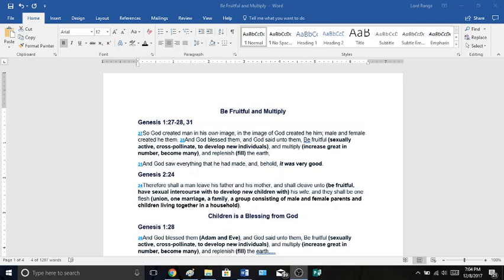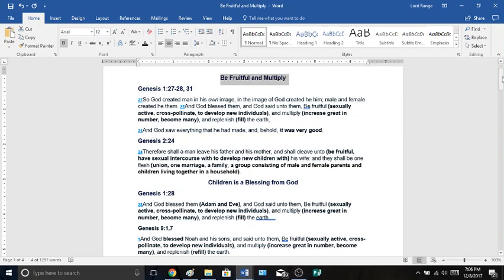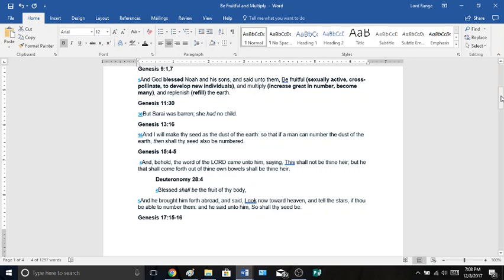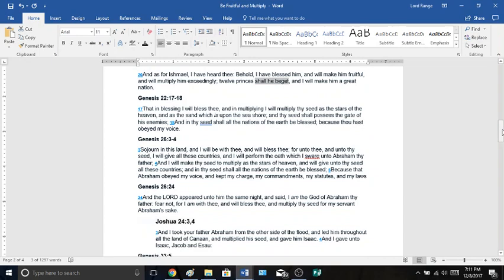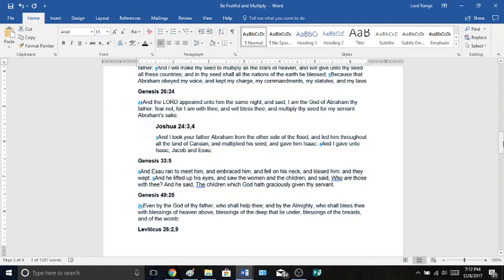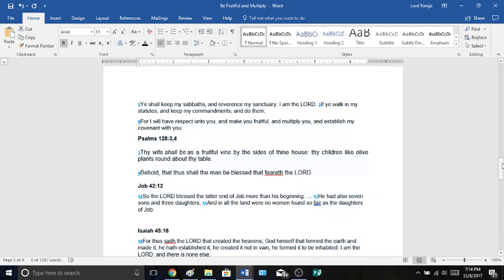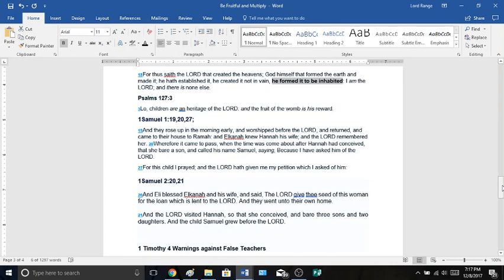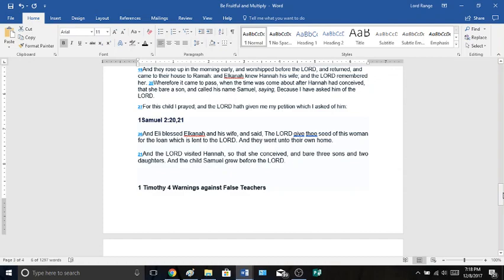Be Fruitful and Multiply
Warning against false doctrine forbidding to marry and have children.